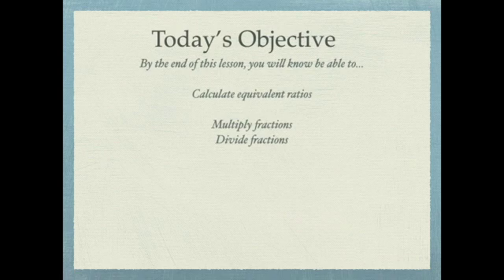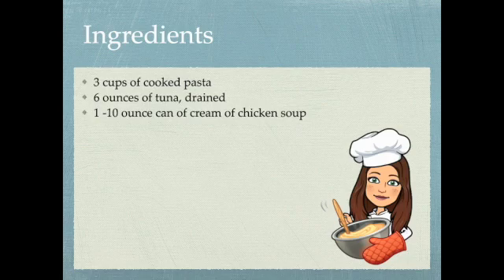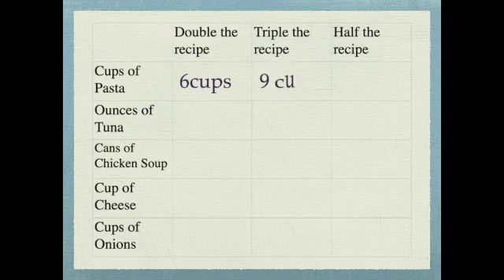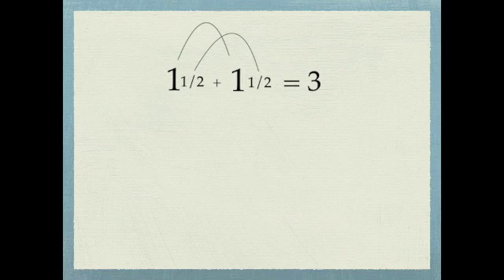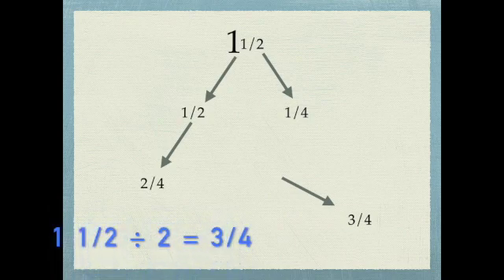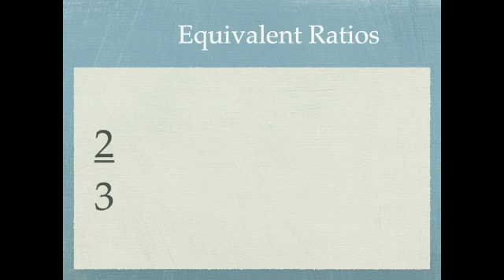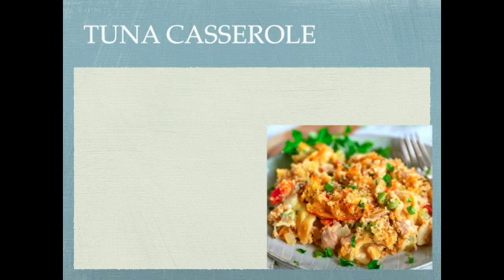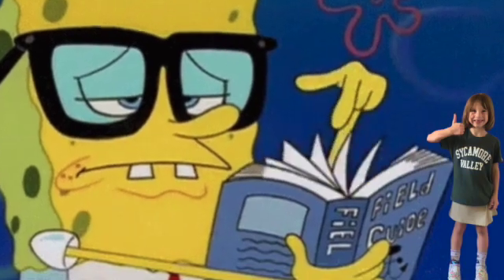Defining Equivalent Ratios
Illustrative Math, Grade 6, Unit 2, Lesson 5 The Tuna Casserole One

In this video, I do Illustrative Math from Open Up Resources.  In this particular video, we're looking at making equivalent ratios and fractions. We talked about equivalent fractions, equivalent ratios, the same ratio and different amounts.
... and at the end, you get to hear and SEE some of my favorites: My second son and my only daughter, and SPONGE BOB!